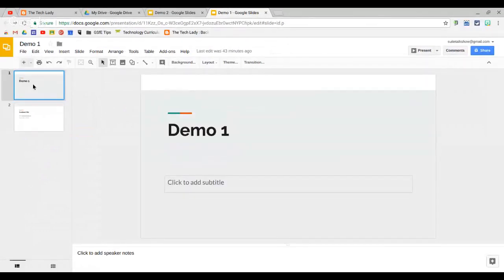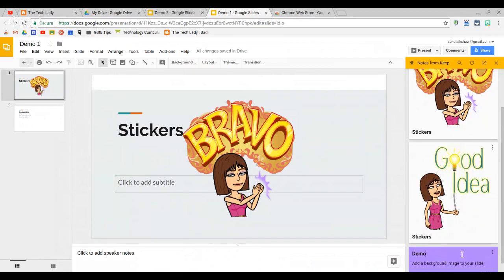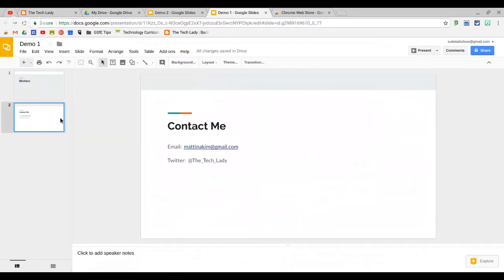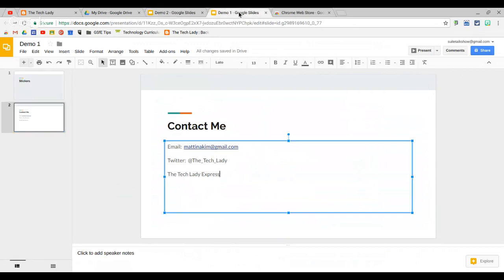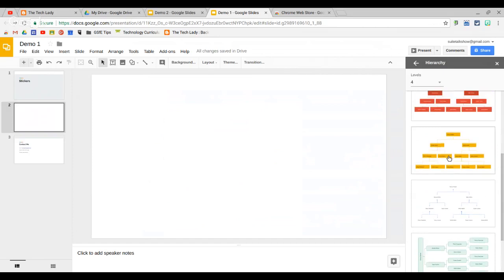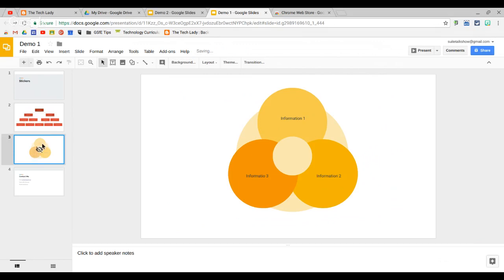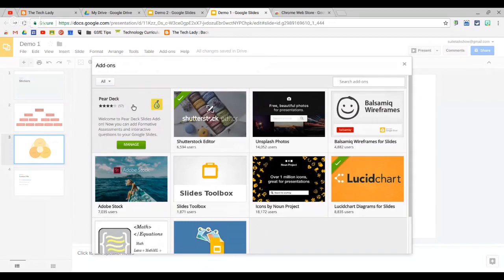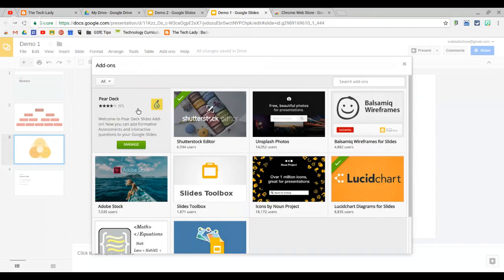New Features of Google Slides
This episode will go over the latest and greatest updates on Google Slides.